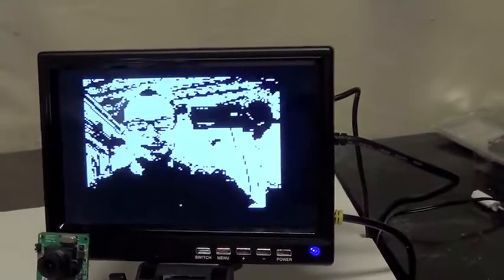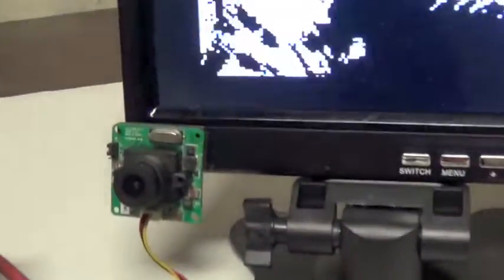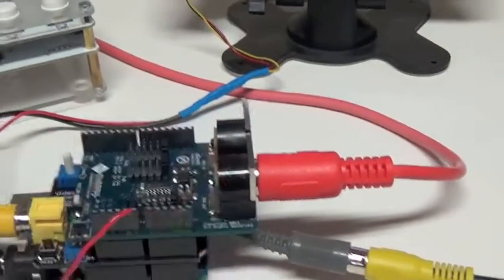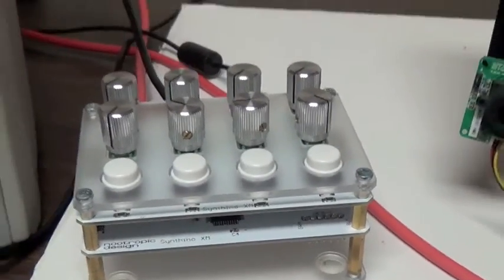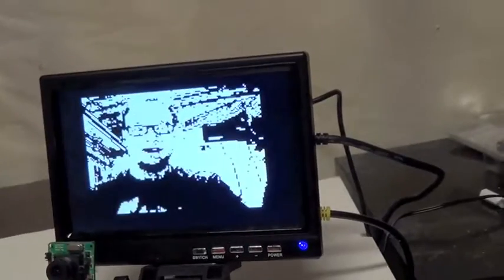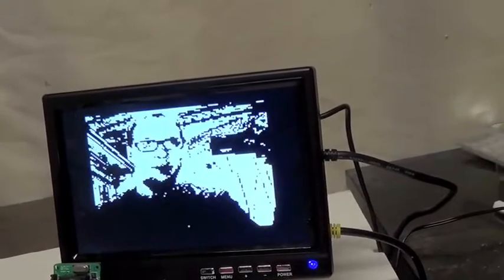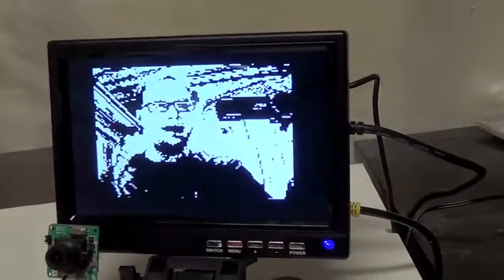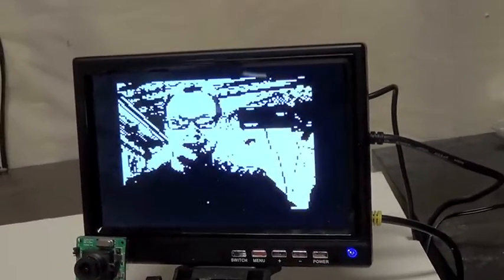Video Experimenter MIDI Controller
This project uses a nootropic design Video Experimenter to convert video signal data into MIDI messages to control a Synthino XM synthesizer. The brighness of the video image controls the pitch in the MIDI note-on messages to the synth.